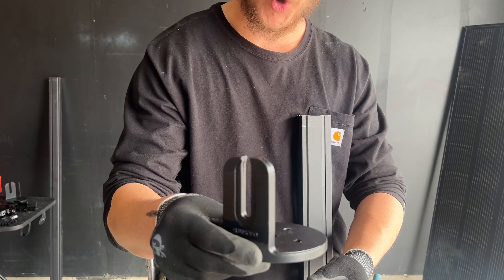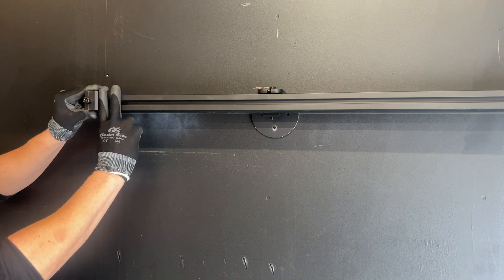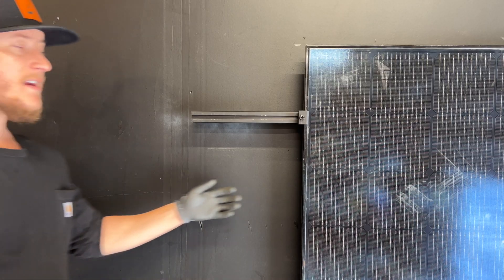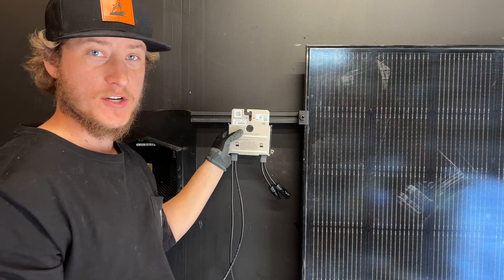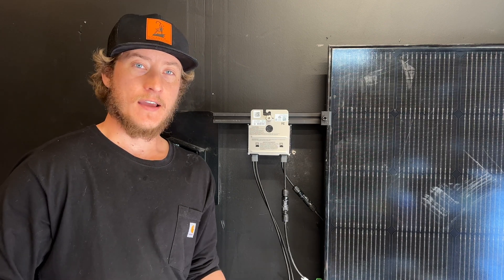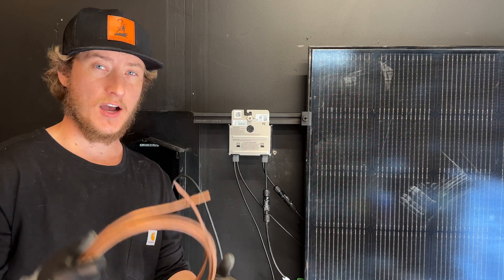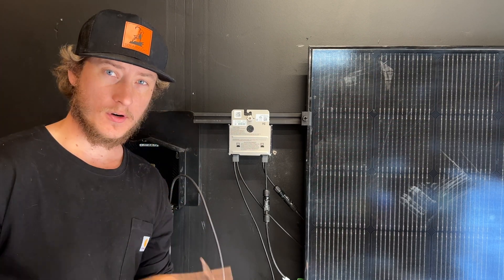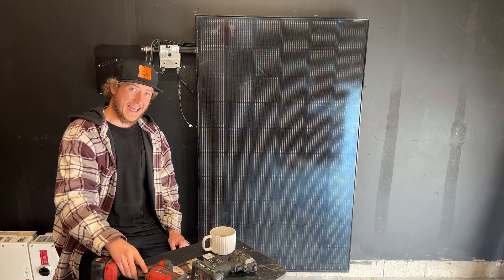How To Attach Solar Panels To A Roof - Basic Hardware Overview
Buy Recommended Products + Tools Used In Video  (Amazon Store)

Brand of Hardware Used in Video (Company Website)

Sunmodo SMR

Attaching solar panels to a roof is an important process that requires careful planning and execution. The first step in attaching solar panels to a roof is to inspect the roof's structural integrity. The roof must be able to support the weight of the panels and withstand extreme weather conditions such as high winds and heavy snow. If there are any damages or leaks, they must be fixed before installing the solar panels to prevent further complications.
The next step is to design the solar panel system. This typically involves working with an engineer or solar installer who can help determine the optimal placement of the panels to receive the maximum amount of sunlight. The angle of the roof, shading issues, and the number of panels required will all be taken into consideration during the design phase.
Once the design is finalized, the solar panels are securely mounted to the roof using a system of rails and brackets. The mounting system must be designed to withstand harsh weather conditions and prevent any potential damage to the roof or the panels.

Lastly, we want to remind our viewers to prioritize safety when working with solar panels, batteries, power tools, electrical equipment, and electricity in general. We assume no liability for any property damage or injury resulting from the information provided in our videos, and we recommend that only experienced licensed electricians install or service solar panels and battery systems. Thank you for supporting our hobby and we hope our content has been genuinely helpful and informative.

Why Solar Power - On Grid And Off Grid

To create an off-grid solar system, you'll need to invest in solar panels, batteries, inverters and other electronics and hardware. Designing and installing an off-grid solar system can be a challenging but rewarding project for DIY enthusiasts. It allows you to take control of your own energy production and live a more sustainable, self-sufficient lifestyle. With the right equipment and guidance, you can enjoy the benefits of off-grid solar power for years to come.